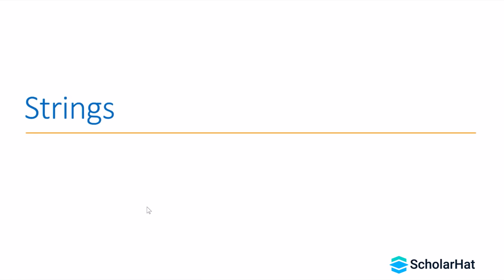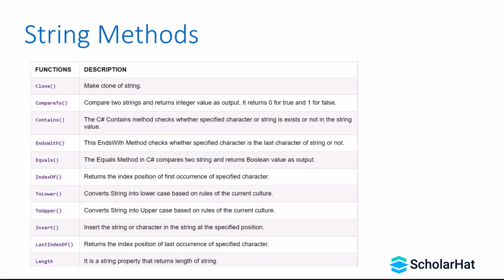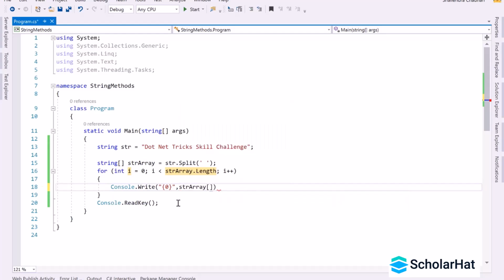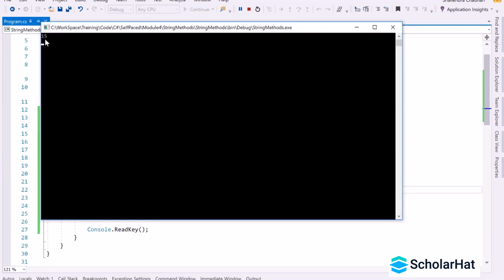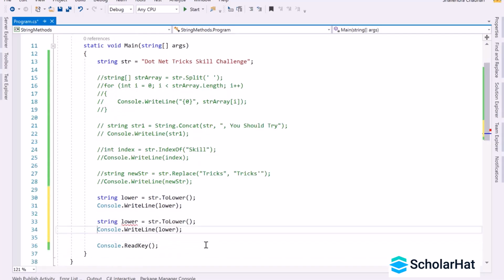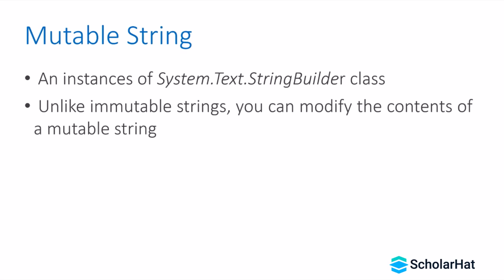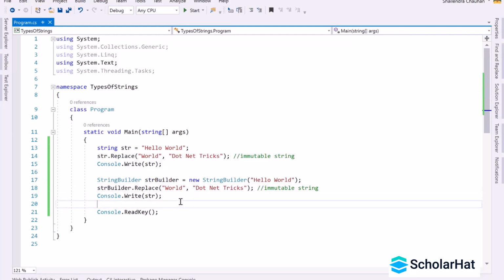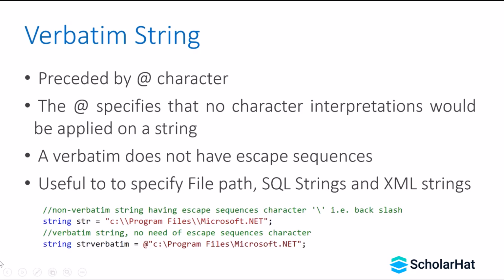C# Strings | C# String Tutorial | Learn String Manipulation in C# Step-by-Step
In this C# Strings tutorial, you’ll learn everything you need to know about working with strings in C#. Whether you're a beginner or an experienced developer, this video covers string manipulation, formatting, and common operations like concatenation, splitting, and searching.

📌 What You’ll Learn:

What are strings and how to use them in C#

Common string operations (concatenation, splitting, searching)

String formatting and interpolation

Working with StringBuilder for efficient string manipulation

Best practices for handling strings in C#